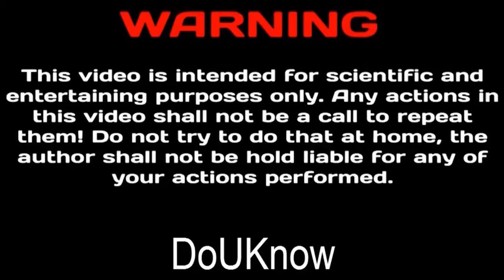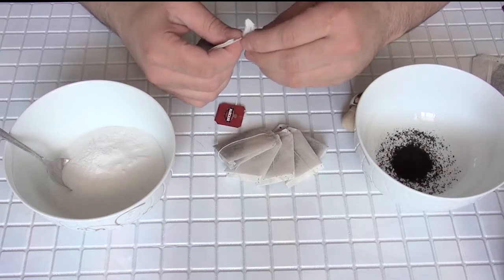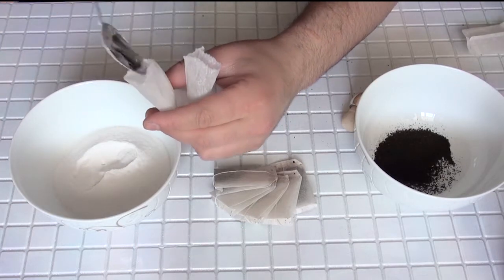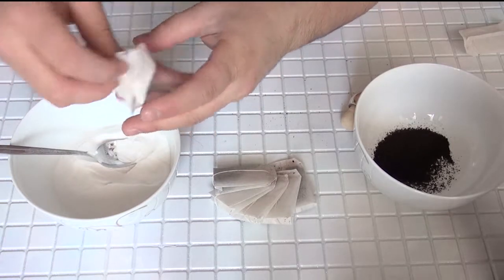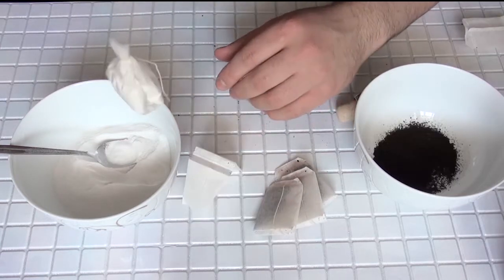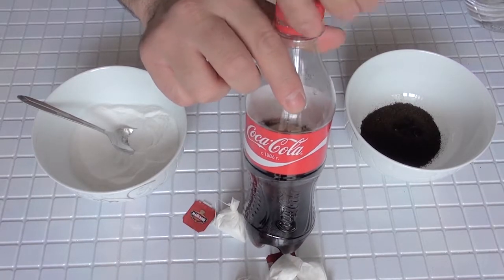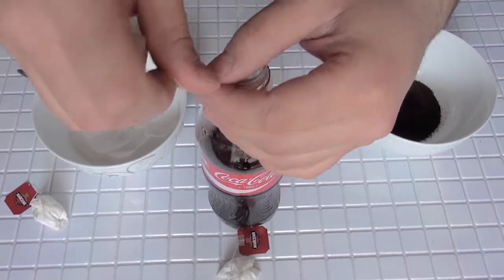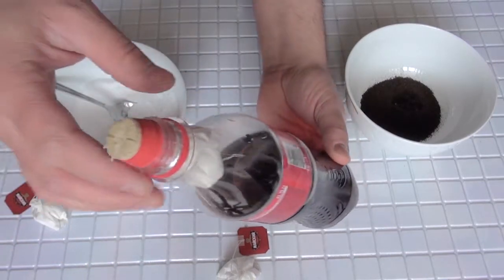How to Make Rocket Coke = Coca Cola + Venigar+ Baking Soda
This is really crazy and fun experiment, Coca cola gives you so much fun in this life :)